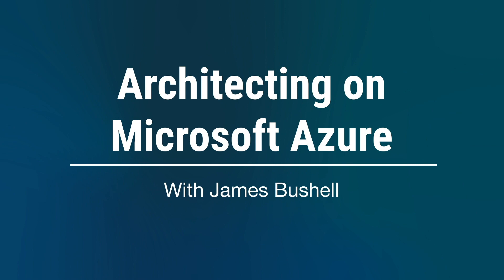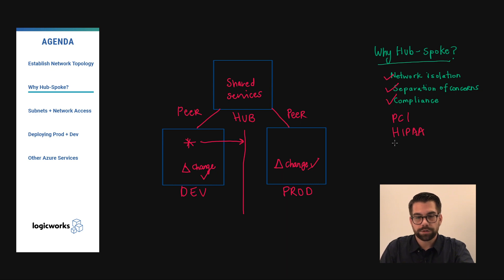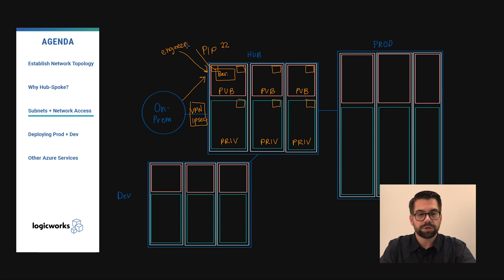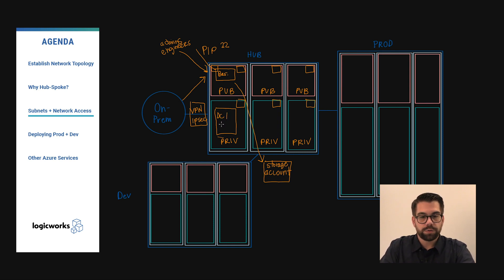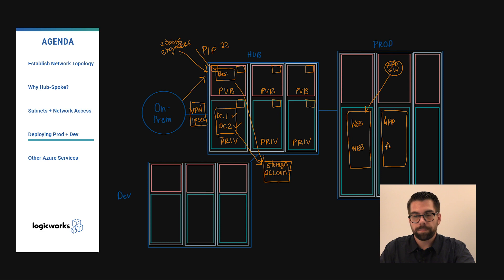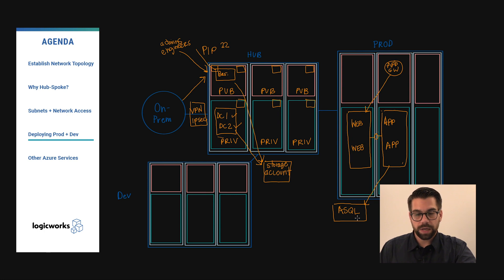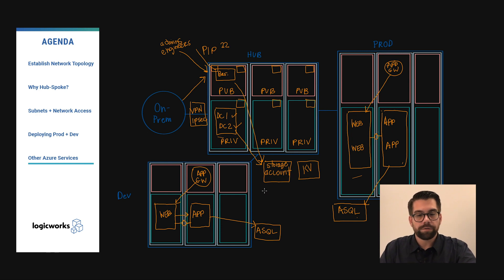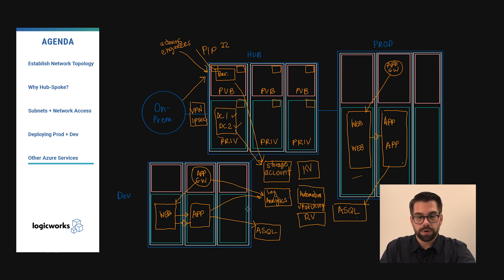How to Architect a Standard 3-Tier App on Microsoft Azure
In this technical tutorial, James Bushell, Sr. Azure Engineer at Logicworks, walks through the security, network, and access control best practices for a standard Azure architecture.